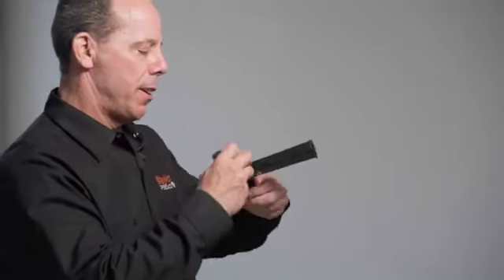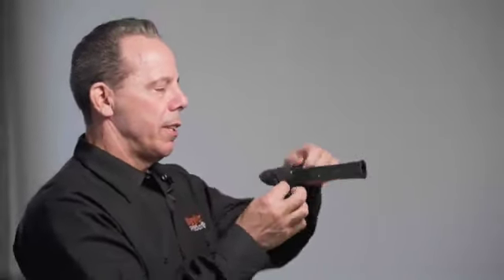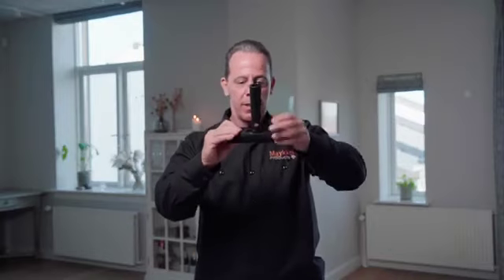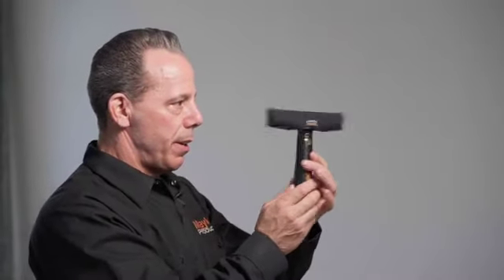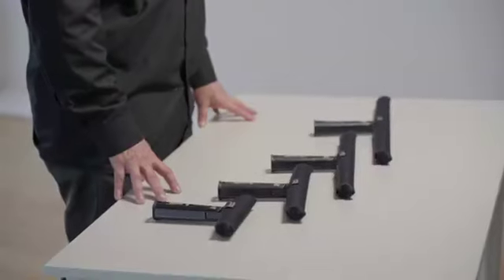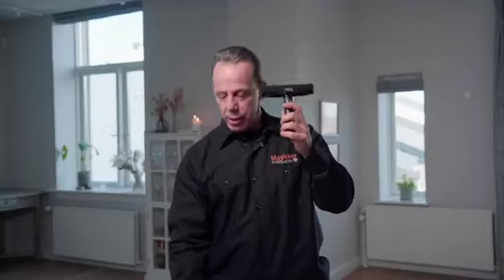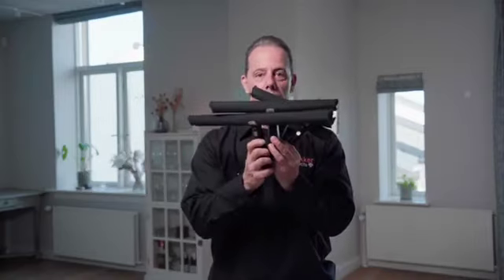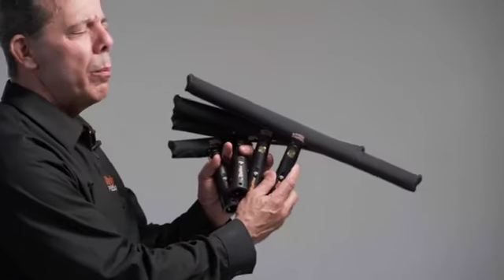Richie Reels The Handy Sleeve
Richie Blue gives a brief overview of the Maykker Handy Sleeve